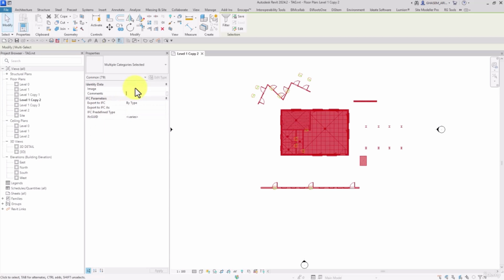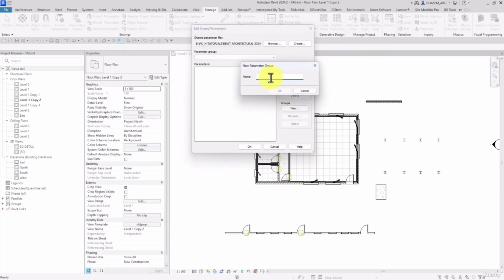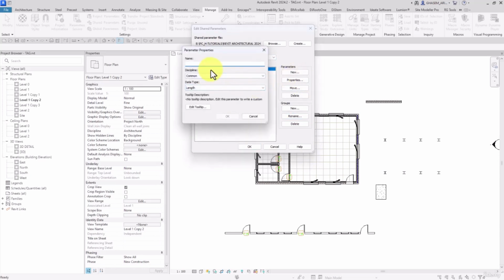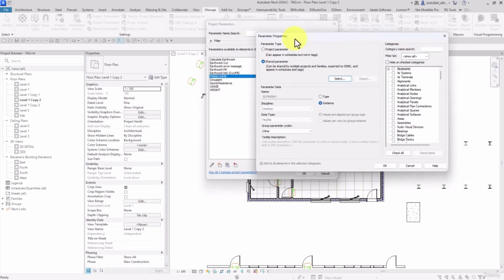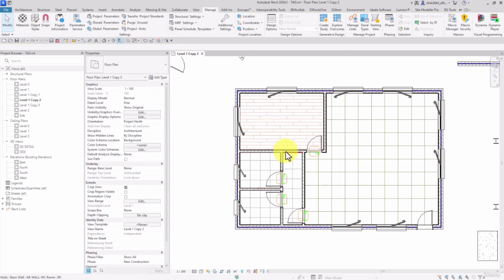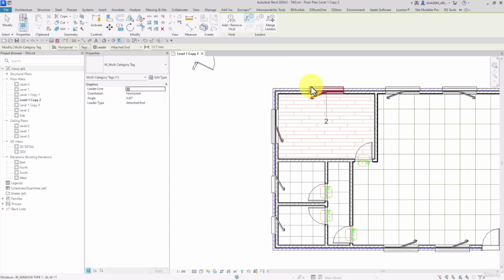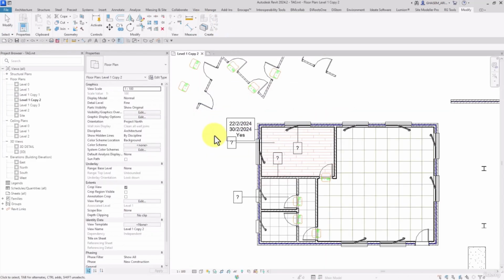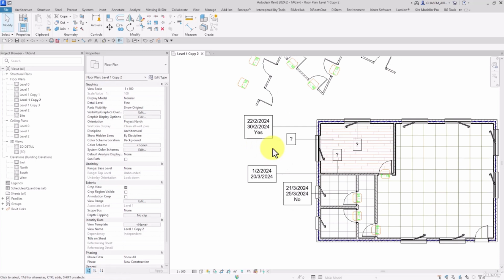494 Using Multi Category Tags